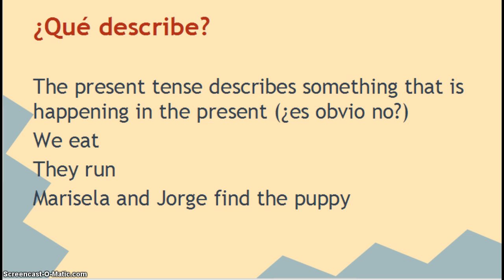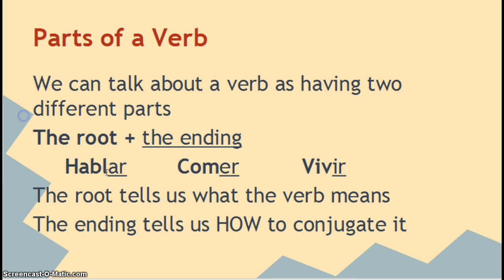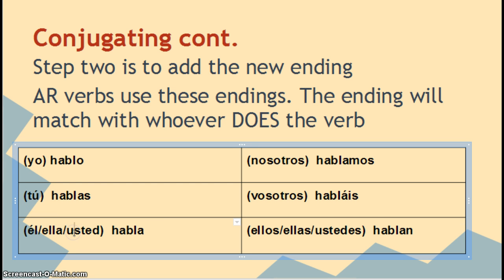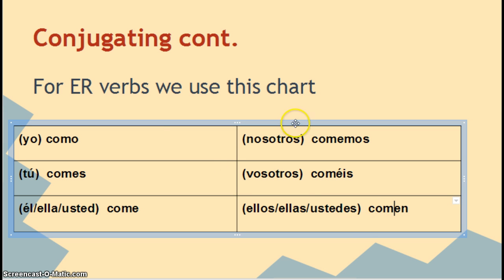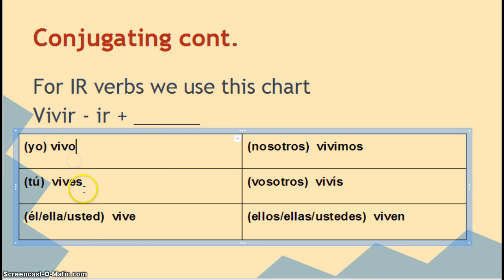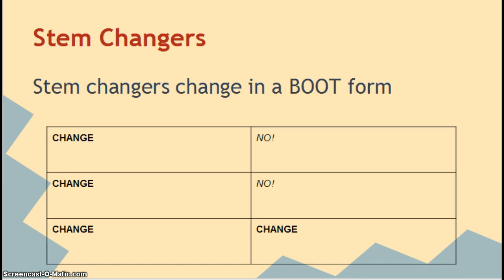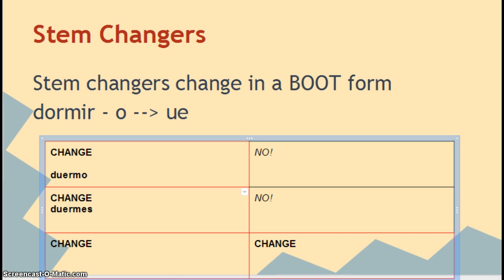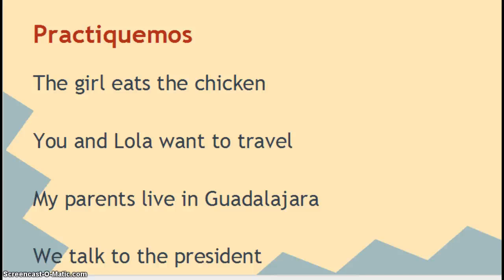Present tense review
present tense review Spanish 2